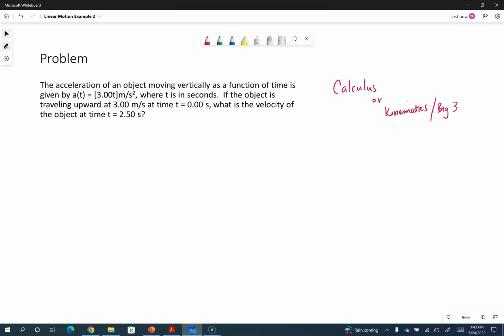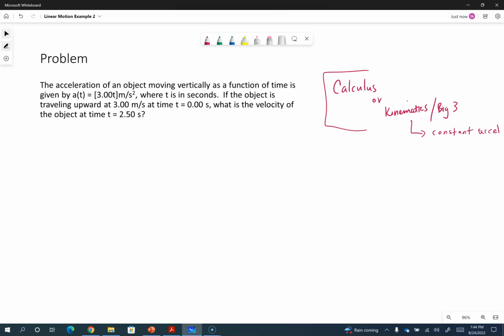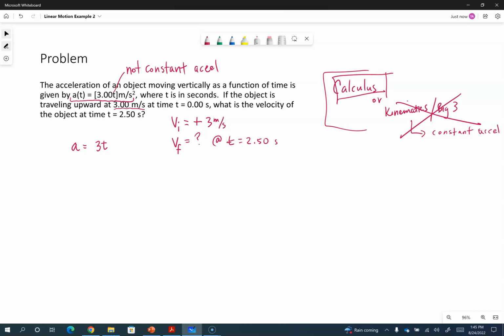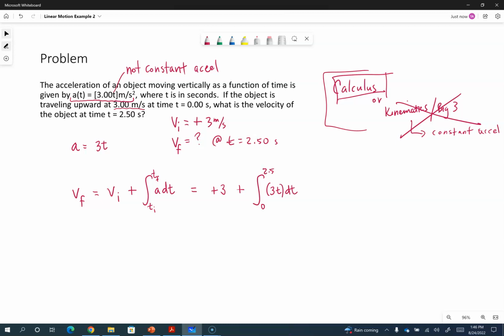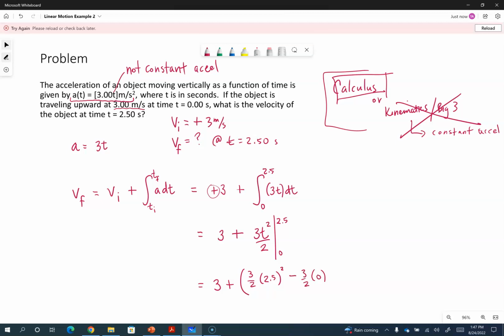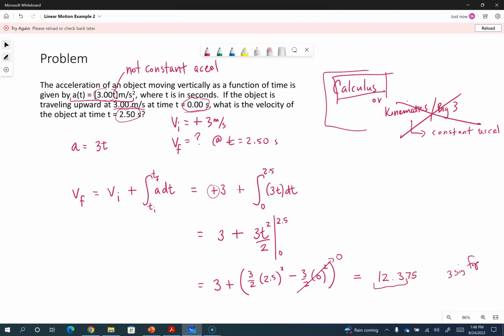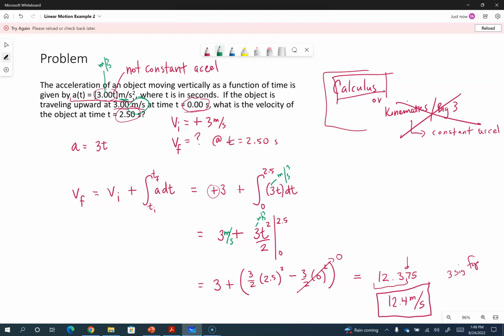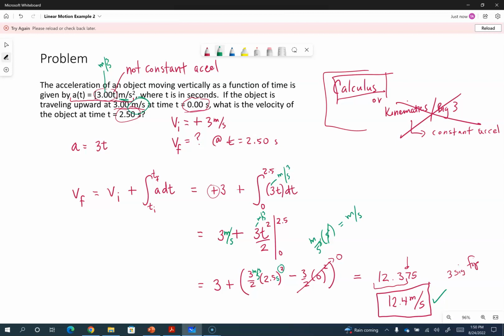Linear Motion Example 2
Another problem that involves linear motion.  We again explain how to choose the equations to use and solve the problem.